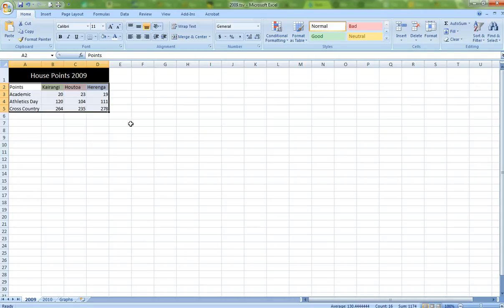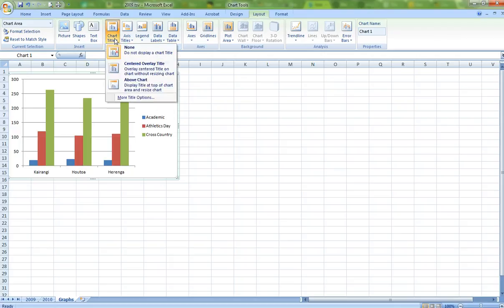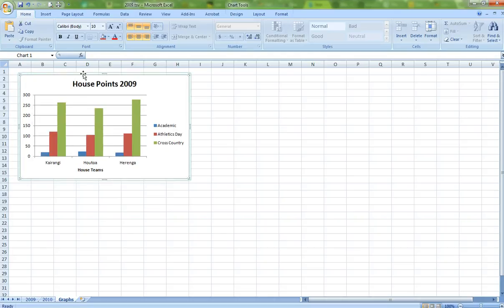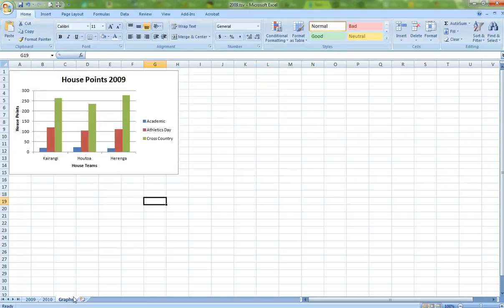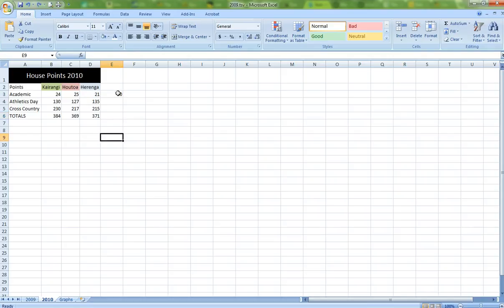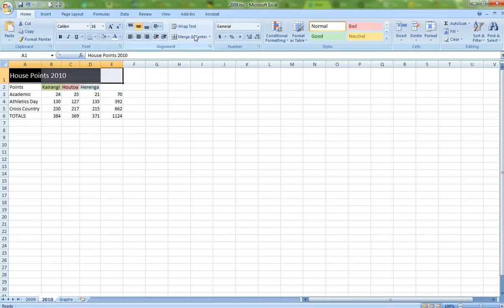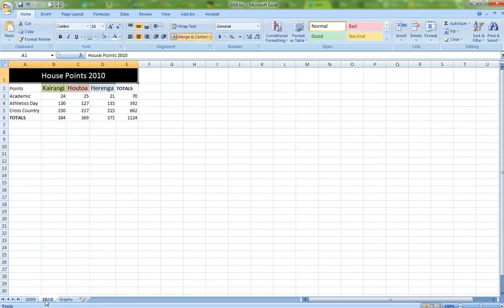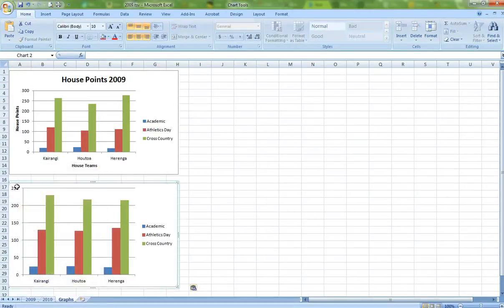Screencast by KerryBoyde from Screenr.com